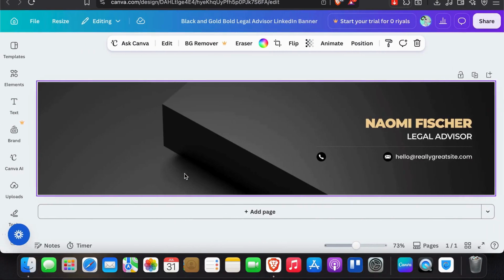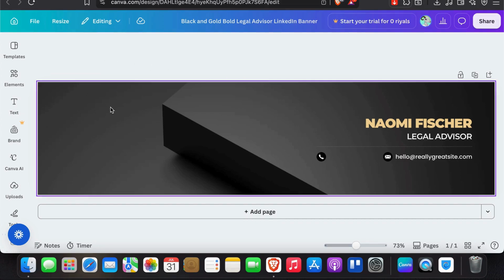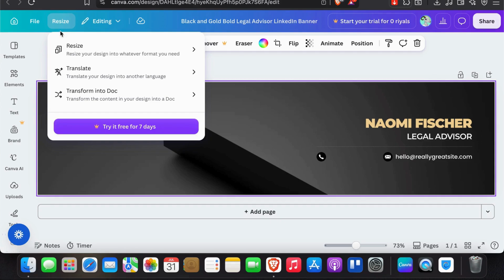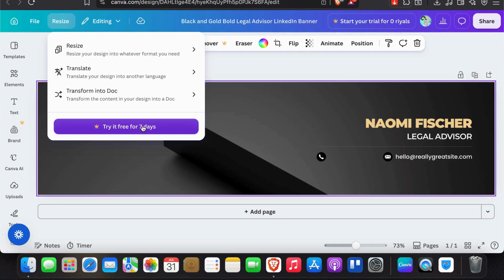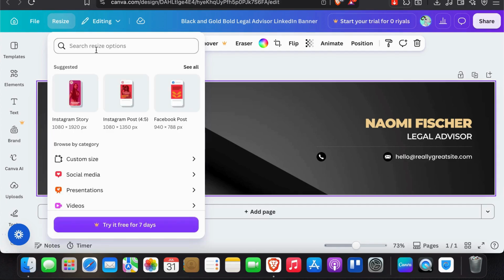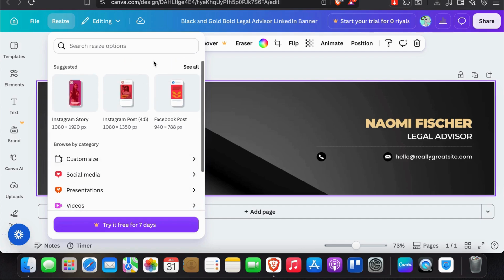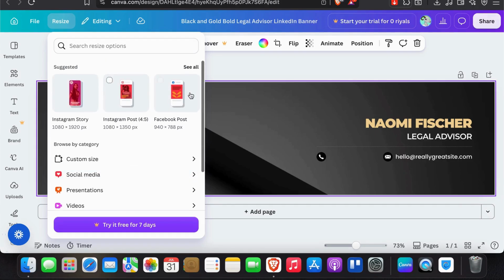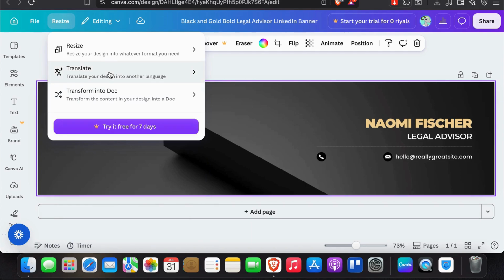How To Use Canva Magic Resize For Multi Platform Posts (Quick and Easy)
Learn how to use Canva Magic Resize to quickly adapt your designs for any social media platform without starting over.

This Canva tutorial simplifies the workflow for content creators who need to repurpose graphics efficiently. If you struggle with manual adjustments for different dimensions, this guide shows you exactly how to access the resize function and apply it to formats like Instagram Stories or Facebook posts.

Beyond basic dimension changes, we cover how to streamline your multi-platform content strategy. You will see how to convert a single master design into various sizes and even explore options for translating text within your graphics. Mastering the Canva Magic Resize tool saves time and keeps your branding consistent across every channel.